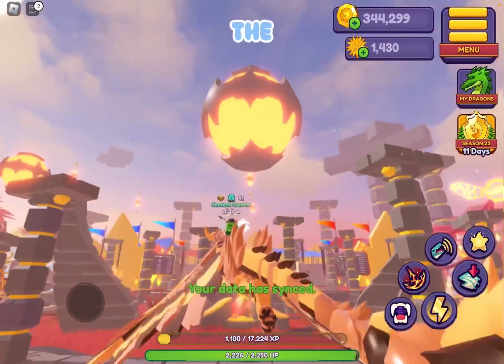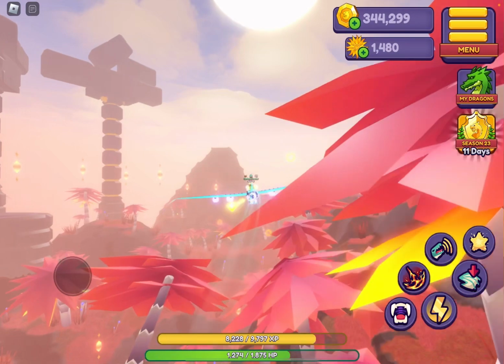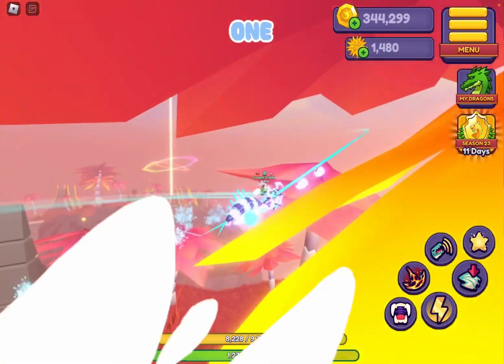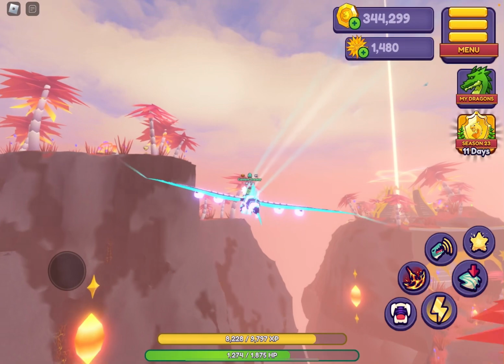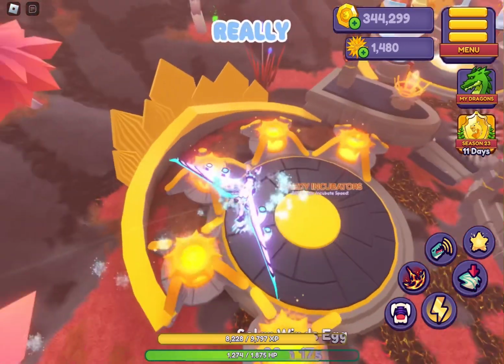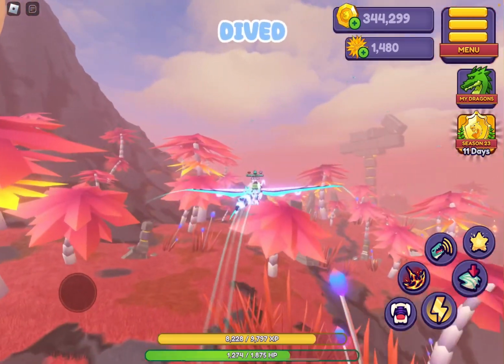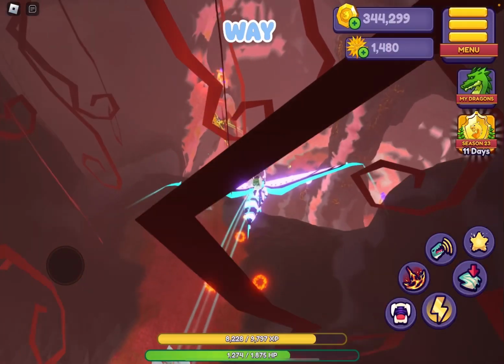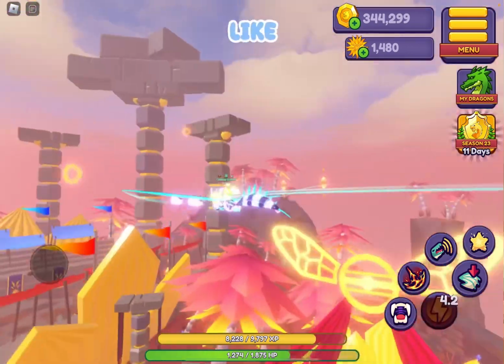HOW TO GET SOLAR WINDS EGGS *SUPER FAST!* (Dragon Adventures, Roblox!)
Q: Do you have an editor? A: nope! I edit them on my own :)
Q: Can I friend you on Roblox? A: No sorry it wouldn’t be fair to everyone
Q: Why did you start a YouTube? A: Because I want to make people happy!
Stay safe my angels and remember to be happy and you’re worth it ! ✨🤍😇